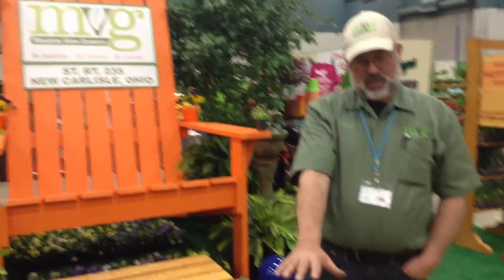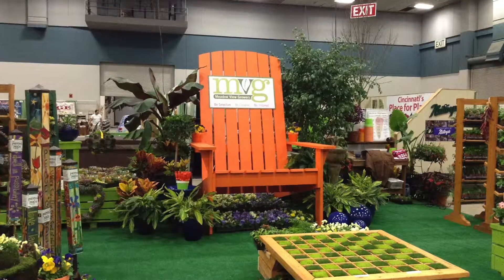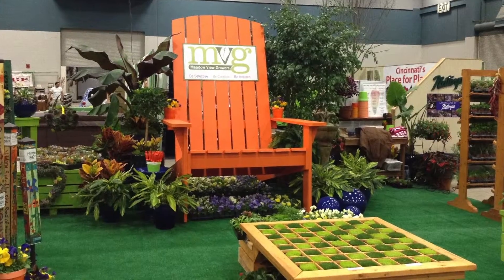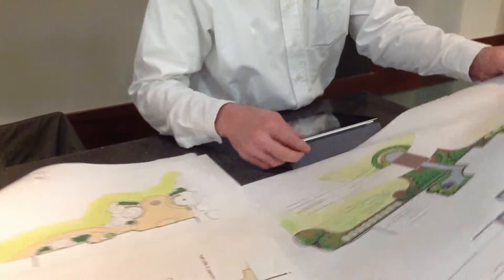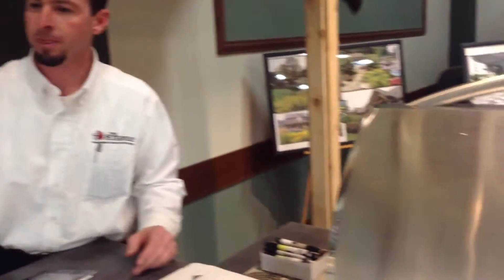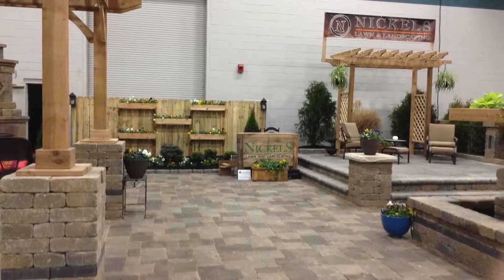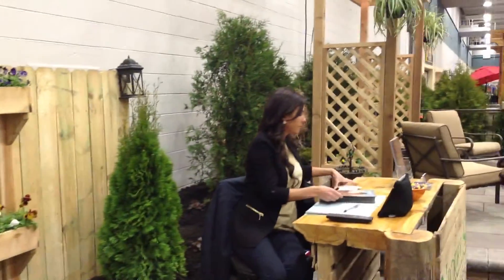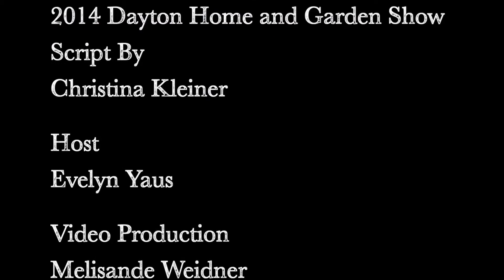Dayton Home and Garden Show